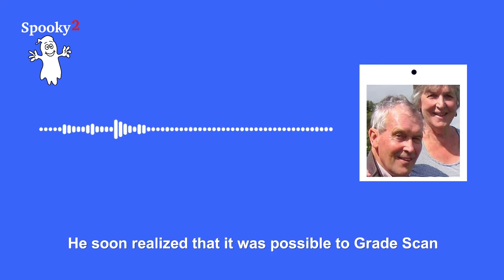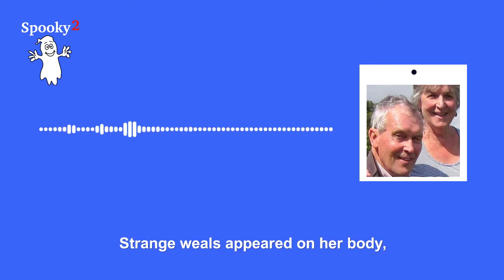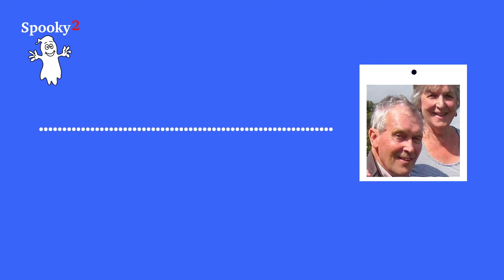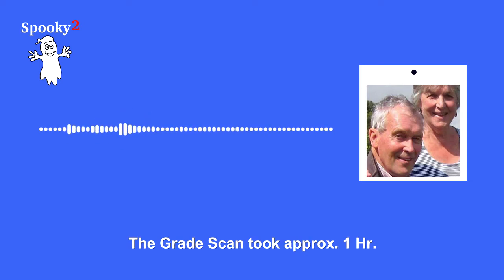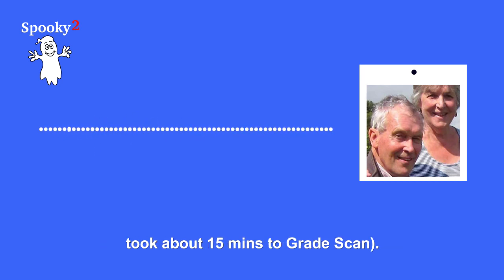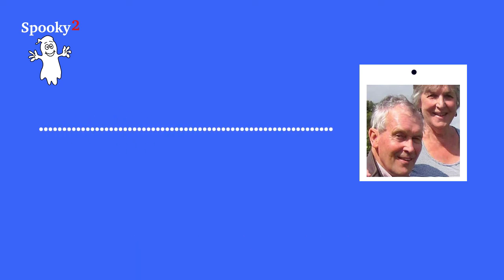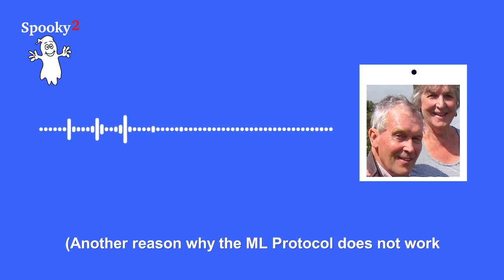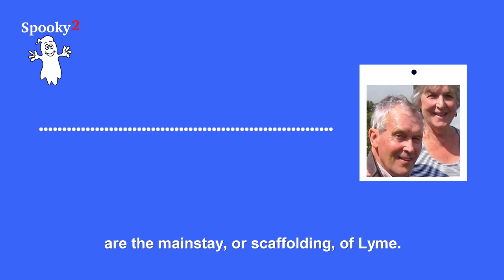Spooky2 Testimonials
Lyme Disease, XM Generator, Grade Scanning and Spooky Pulse - the unexplored, incredible resource.

Paul’s wife caught Lyme Disease over 4 years ago, antibiotics were given too late.

A specialist Lyme therapist (homeopath, using a BiCom machine) was a great help with lifestyle and supplements and - most importantly - with 'external stressors' like Geopathic stress and Emfs. However, his wife's Lyme symptoms got worse so, after 14 months of treatment, they bought Spooky.

Lyme was getting into his wife's eyes, brain, and neurology; and at the time Paul thought spending months doing Detox was absolutely stupid! Paul was a techno-idiot and slow-learner, and was bamboozled by the Lyme & Morgellons Protocol. Remote did not seem to work, and the Protocol made no practical sense: treating hundreds of Co-infections/frequencies, when only a fraction will be relevant, seemed absolutely crazy!

He soon realized that it was possible to Grade Scan each of the Co-infections Treatments in the ML Protocol (starting with No. 20) - simply tick Grade Program and click Scan). He realized too that Grade Scanning for the active Lyme Strains, and Co-infections, was the only way to stop Lyme from further devastating his wife's body and mind.

After 2 months, her eye problems and floaters disappeared, but her arthritic hands got worse, so that she could not dress herself, and she had to wear splints on her arms at night to lessen the pain. Strange weals appeared on her body, and her legs and ankles were red, swollen and sore.
The Symptoms seemed to be worse, but Grade Scans showed that the Lyme Co-infections were being killed. Paul was confused and worried.

Then 6-7 months of using ONE XM Generator and Contact treatment (3 hours in the evening), her hands were back to normal and she was in Remission - big time - from Lyme. She got her life back again.

But Lyme still appeared in Scans. Paul and his wife continued month after month with small improvements. But her legs were still a bit stiff, and the weals, cysts, lumps, rashes, and bumps seemed to worsen.

They realized that the ML Protocol lacked approx. 20 Key frequencies and Lyme variants (such as: Lyme Doug's. Lyme Envita. Lyme WCA etc.). So, they collated a long, comprehensive List from the Database (of Lyme co-infections and co-factors). The Grade Scan took approx. 1 Hr. But they had been experimenting with reducing Samples/Steps to '5', then '4', and then '3', with no loss of accuracy.

So, they split the list of frequencies in two; and Grade Scanned one half each night (each half of the comprehensive Lyme list took about 15 mins to Grade Scan).

After a few months, any remaining dormant or latent Lyme had gone, and Paul’s wife's body had returned to normal - with no serious residual damage or issues.
So, after 23-24 months of Spooky, Lyme seemed to be eradicated.

They had setbacks when switching to GenX Scanning! It did not work for them. Neither did Spooky Pulse on any current software (we still use Aug 2017 software). Remote also did not work for them - or was perhaps was too slow.

But now there is no Lyme appearing in Scans. Paul’s wife is fully back to normal. Most importantly they stopped Lyme doing permanent damage to her heart and other organs.
So, Spooky for Paul and his wife has been a blessing and huge success. His wife's health and energy-levels are now better than ever.

They used strong Killing waveforms - like Square H-Bomb, plus Holland 11, and .02% feathering (and/or InvSawtooth, Holland 11, and a Spike, plus .02% ).

Some strains took months to eradicate - like Ehrlichicia Chaffeensis and Bartonella Henselae, which kept coming up in our scans.
(Another reason why the ML Protocol does not work is that not every co-infection or strain is equal. Some need special measures and months of treatment). And they believe that these incredibly stubborn strains are the mainstay, or scaffolding, of Lyme.

Their former Lyme therapist said she was more concerned about Paul’s health: parasitic infestations, EBV, dodgy gums, dangerous viruses, and early warnings of degenerative disease and Cancer, on her BICOM machine. She turned out to be 100% right!

Paul and his wife upgraded and eventually bought all the Spooky Devices.
But ALL their successes were on XM gens and Spooky Pulse.